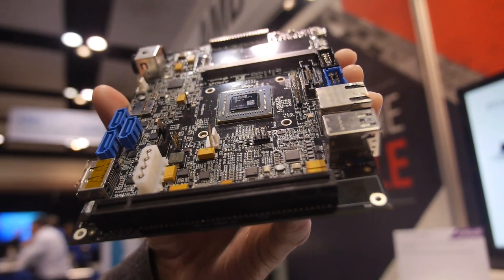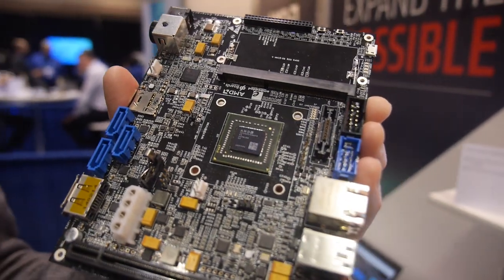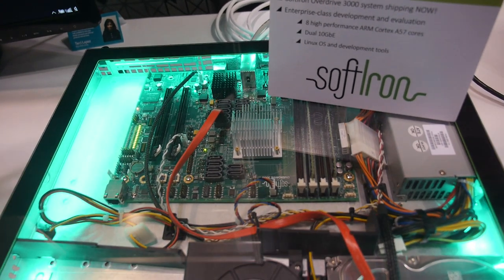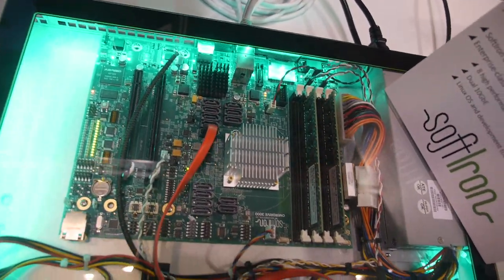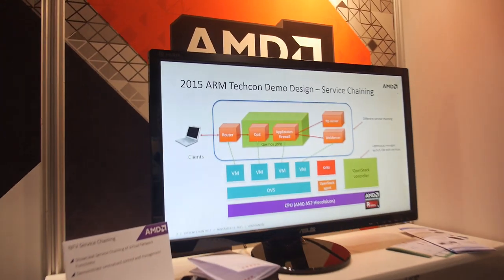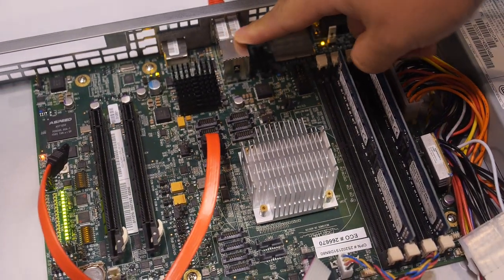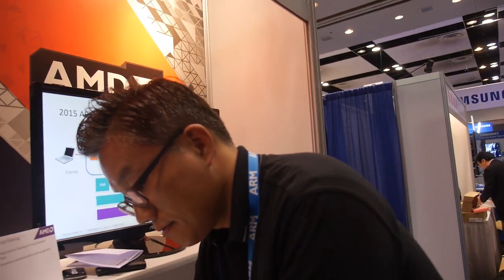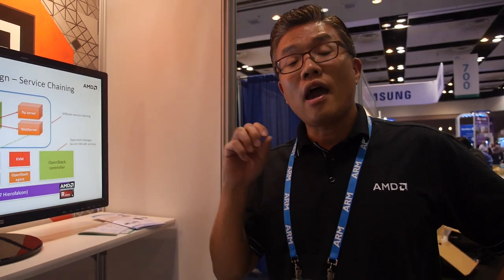AMD Huskyboard 96boards Enterprise Edition, SoftIron Overdrive 3000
AMD Huskyboard Enterprise Edition available soon and the SoftIron Overdrive 3000 ARMv8 64bit server board. AMD also shows what they are doing for NFV Network Function Virtualization, developing solutions to power advanced networking.